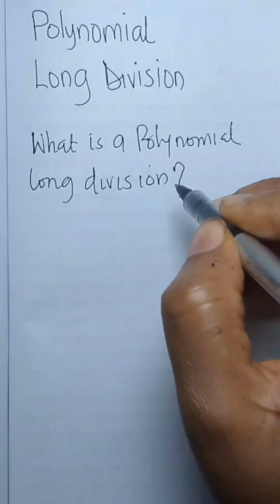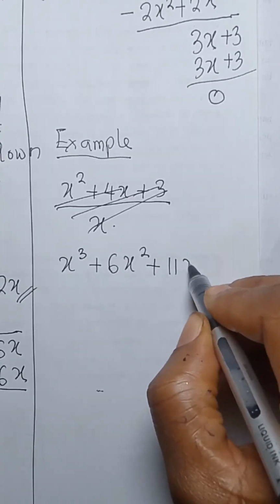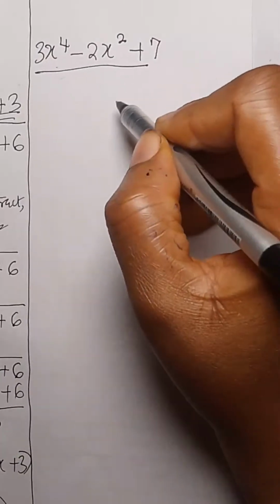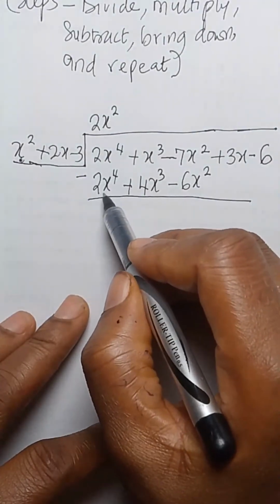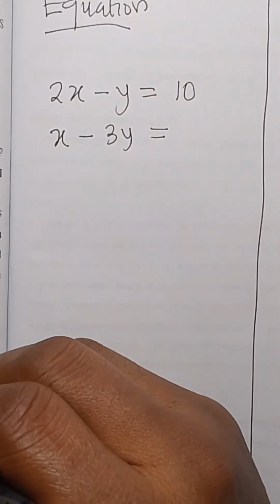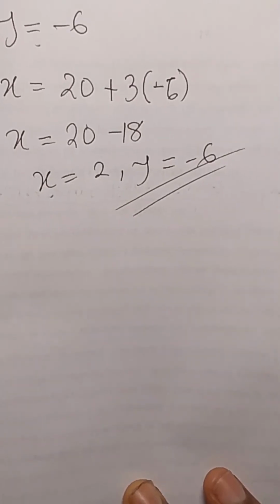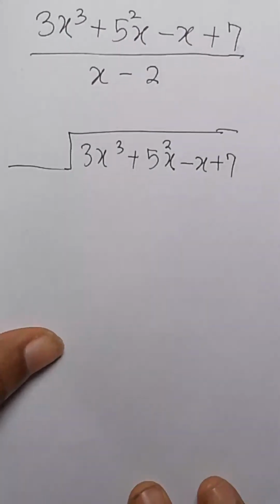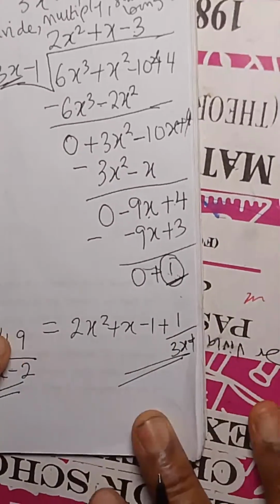‎🔴 LIVE Math Class — Polynomial Long Division Made EASY!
Are you struggling with long division of polynomials, algebra rules, and exam-style math questions?
‎Join this LIVE class and learn step-by-step with clear explanations ✅
‎You will learn:
‎✔ Live Q&A — bring your questions!
‎This class is perfect for:
‎Secondary school & high school students
‎University foundation & college students
‎Anyone wanting to strengthen algebra skills
‎📓 Grab your notebook & pen
‎Let’s make mathematics SIMPLE 💪✨
‎ Long division of polynomials explained
‎Polynomial long division step by step
‎YouTube math live class
‎Easy algebra tutorial
‎Secondary school math lessons
‎High school mathematics class
‎Learn algebra online
‎Polynomial division for beginners
‎Algebra revision live
‎Live mathematics tutoring session
‎Math class for students
‎Exam maths preparation live
‎Algebra lecture for beginners
‎YouTube live math tutoring.